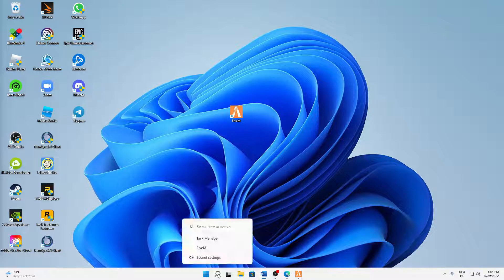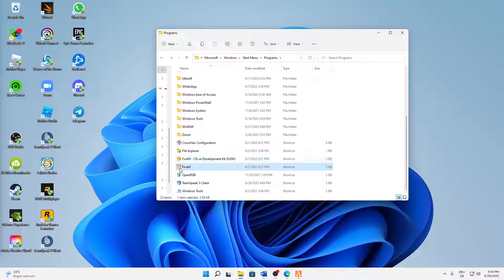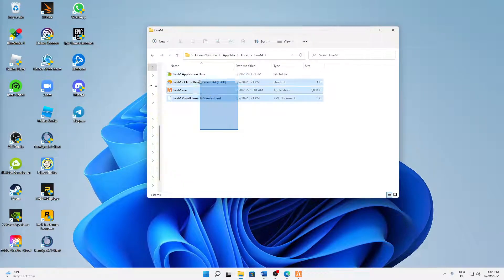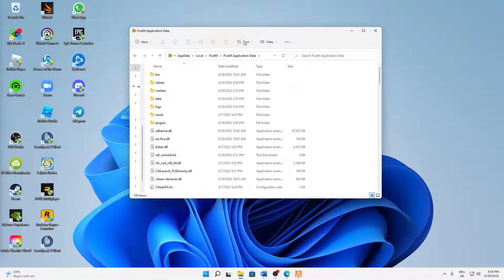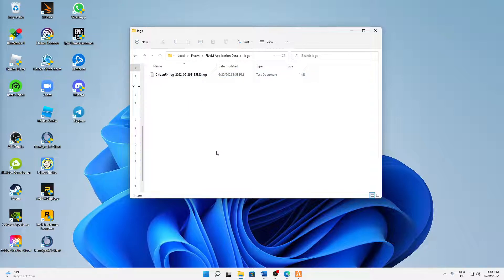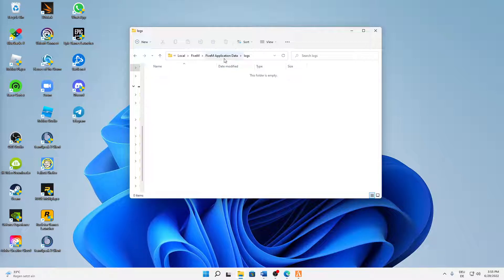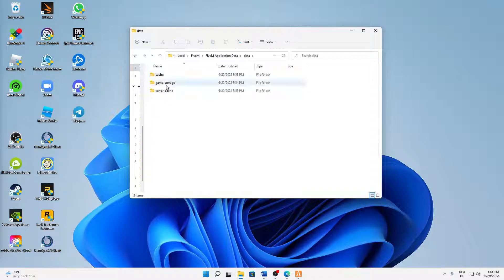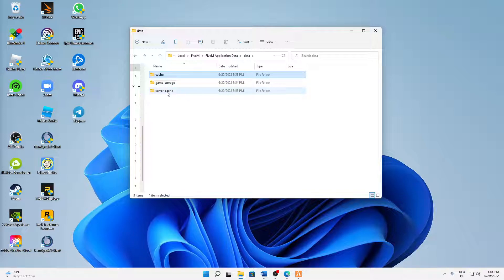FiveM – How to Clear/Delete FiveM Cache! | Complete 2024 Guide